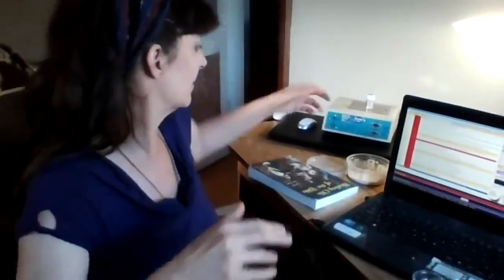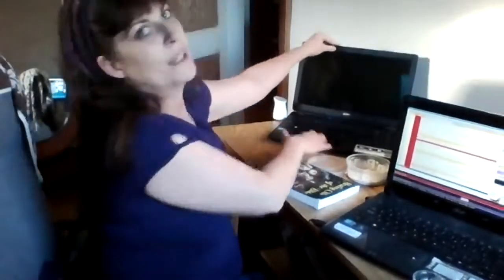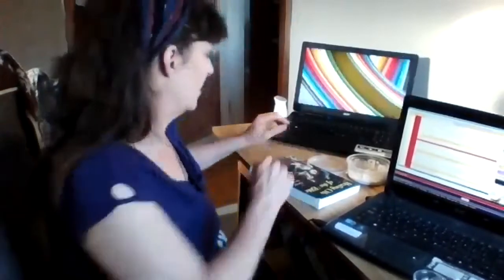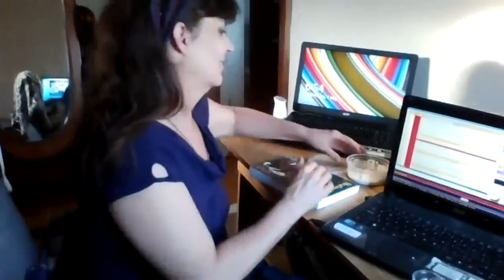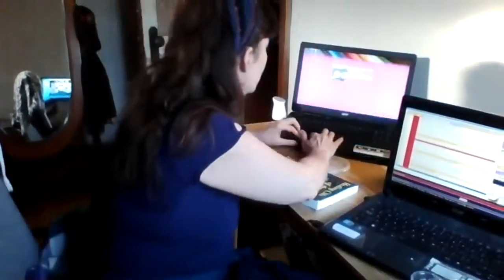22. Just Because Something is Sold Over The Counter (DOSNT MEAN IT`S SAFE)!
PROJECT INCENSION: Interviewing: karen ann lucyk macdonald, her grace thirteenth white bear klan mother , on The misconception of safety when buying products sold over the counter from my own experience.